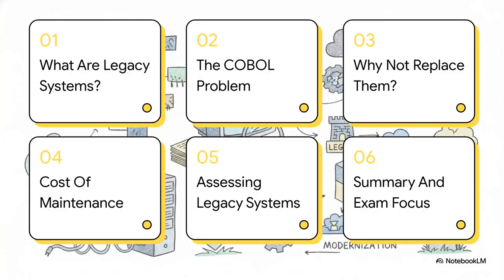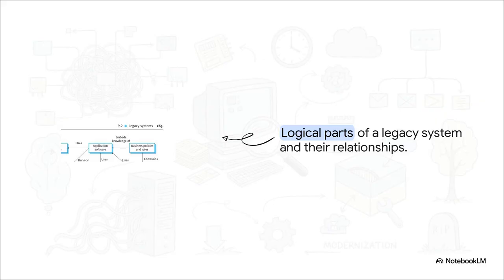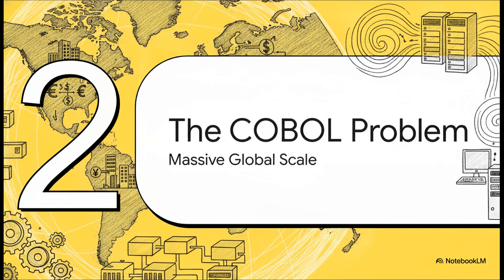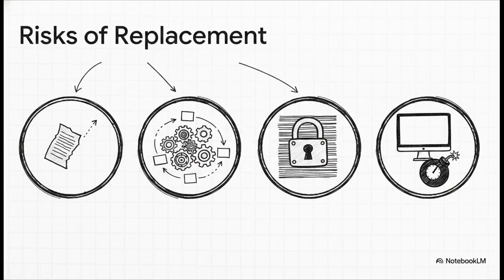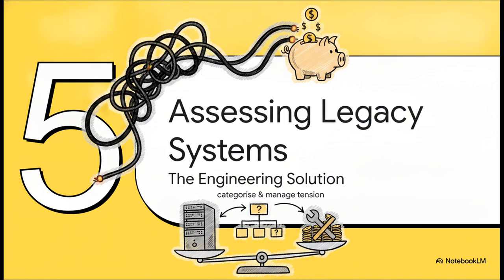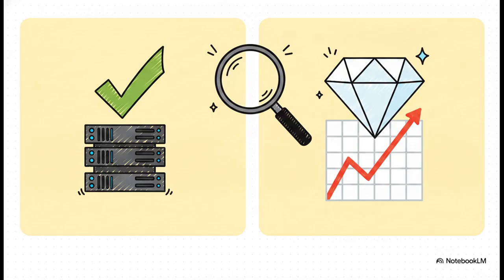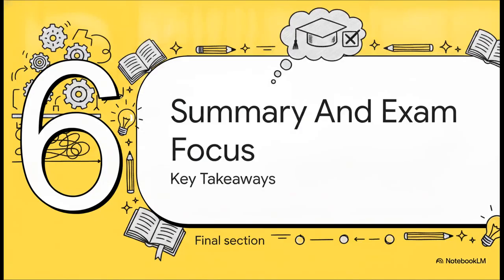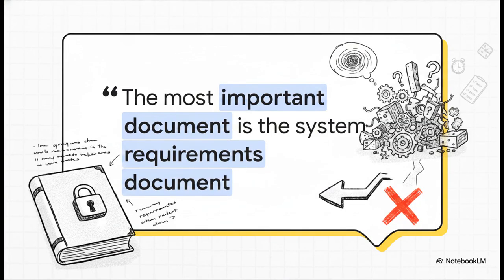Software Engineering Course | Chapter 9 | 9.2 Legacy Systems (Why Old Code Still Rules the World)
Chapter 9.2 – Legacy Systems

In this lesson, we explore Legacy Systems—the ancient, sometimes decades-old software that secretly runs the world's banks, airlines, and governments. We examine what makes a legacy system a "socio-technical system," why companies are terrified to replace them, and why they become so incredibly expensive to maintain over time. Finally, we break down how IT managers decide whether to scrap, maintain, reengineer, or replace these systems based on Business Value and Technical Quality.

In this lesson, we cover:

What is a Legacy System?

The Socio-Technical layers (Hardware, Data, Business Rules, etc.)

The COBOL skill shortage

Why replacing legacy software is so dangerous

Why maintaining legacy software is so expensive

Legacy System Management (The Business Value vs. Technical Quality matrix)